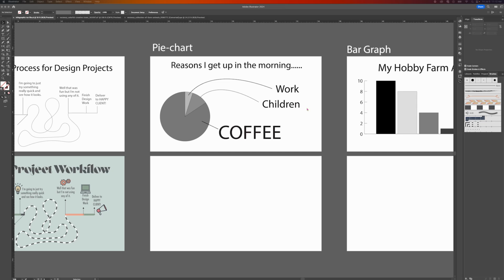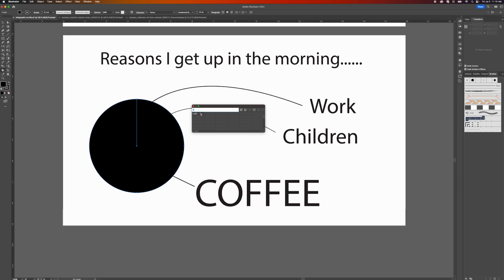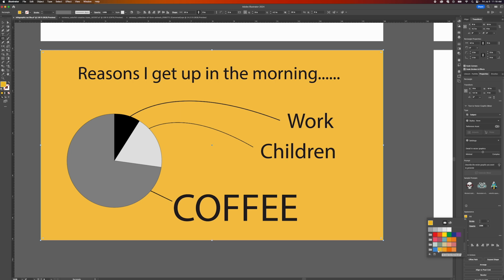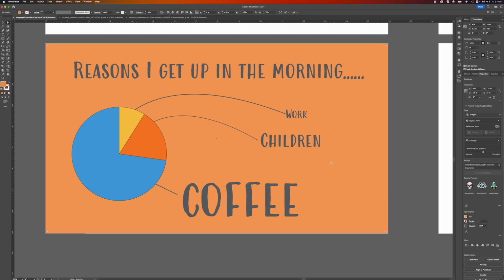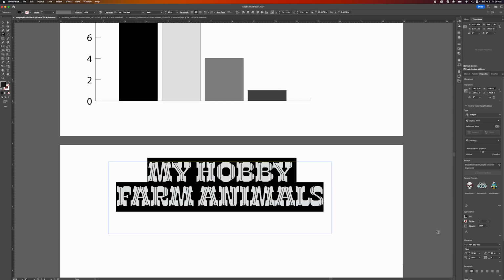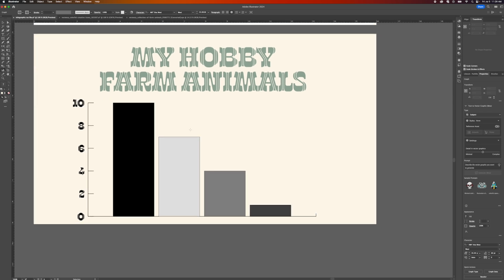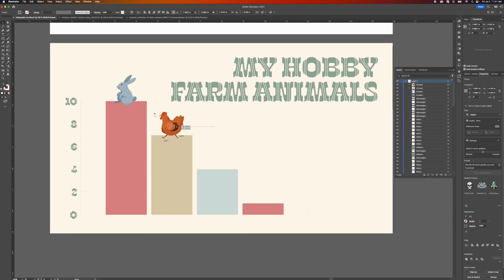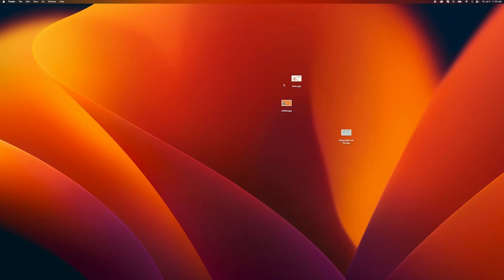Infographics Part 3